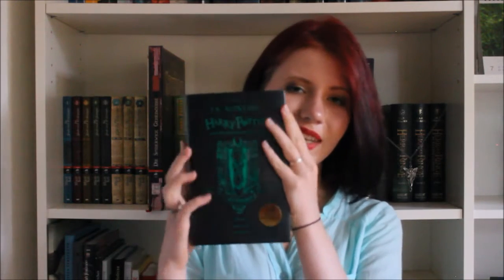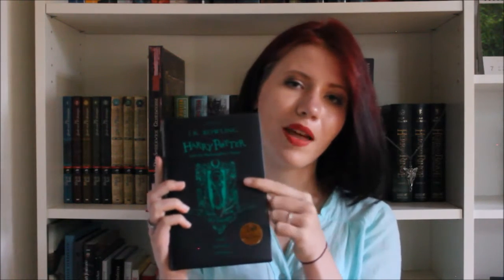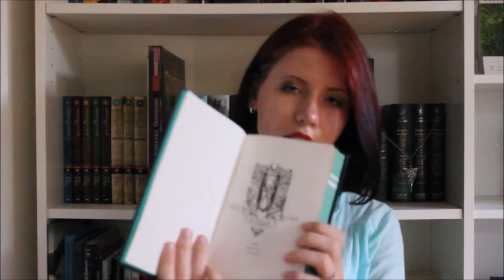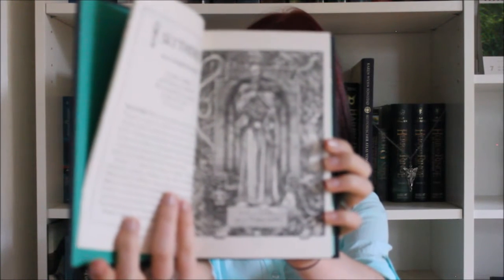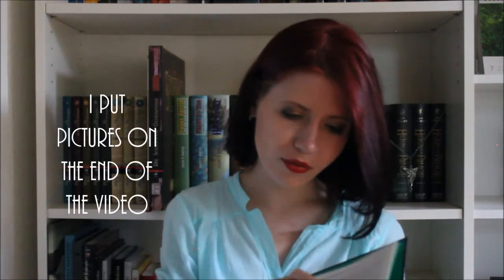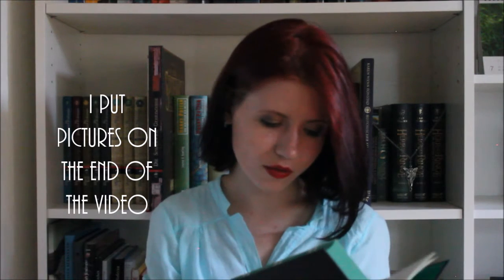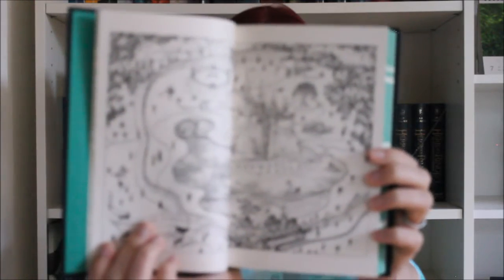Harry Potter Special Edition Review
Hey hello!
Glad you made it back. If the camera isn't focused it's because it's only a camera not a Video camera, sorry guys. Also how does one make thumbnails? I have no idea. Please send help

Things mentioned:
Harry Potter and the Philosopher's Stone by J.K.Rowling